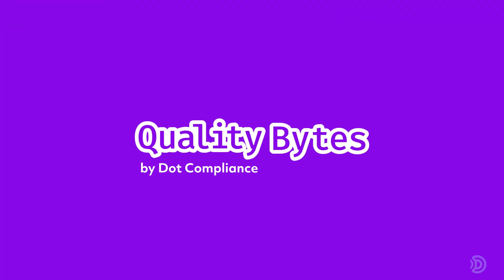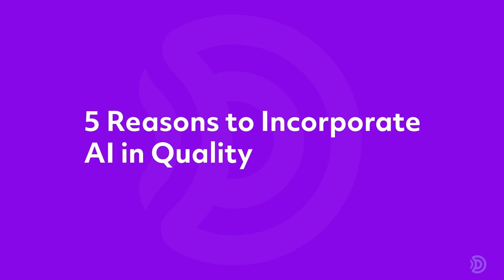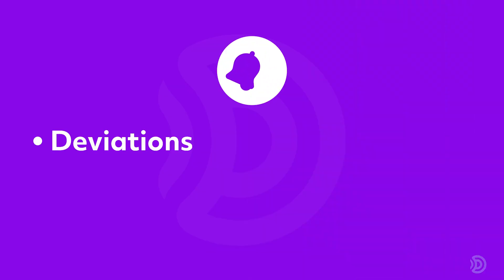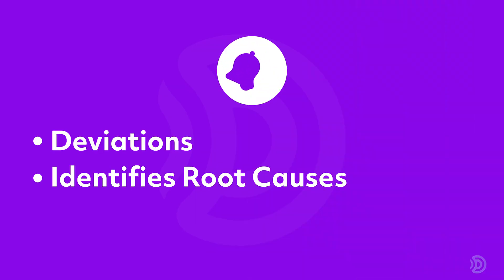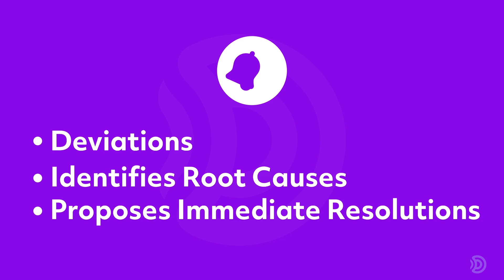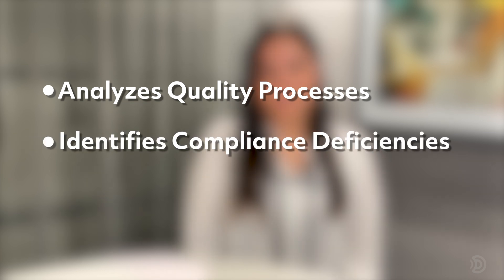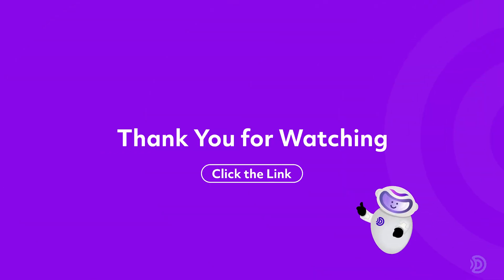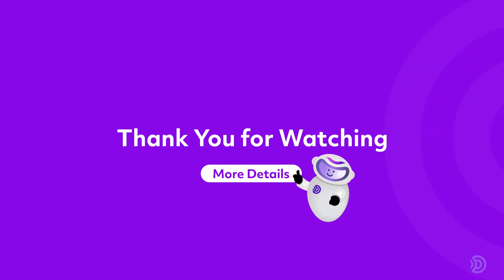5 Reasons to Incorporate AI in Quality Management | Quality Bytes Ep 1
Discover why life science companies are harnessing AI to improve quality, efficiency, and compliance.